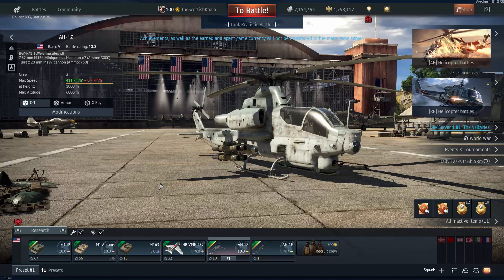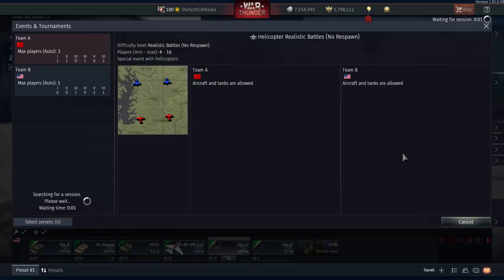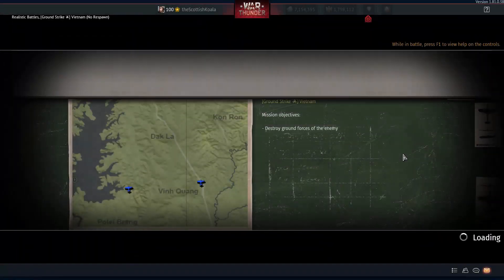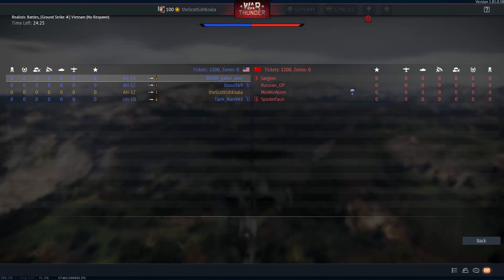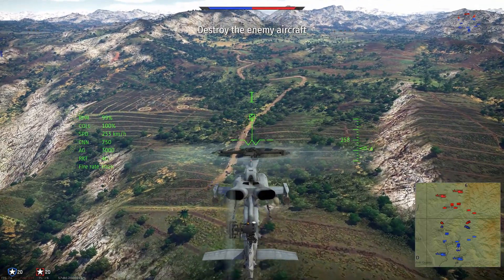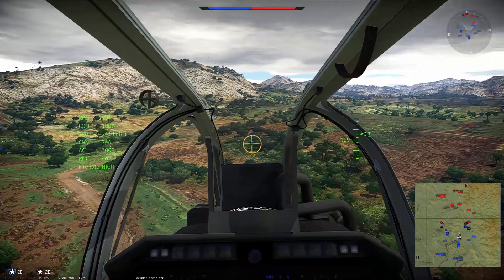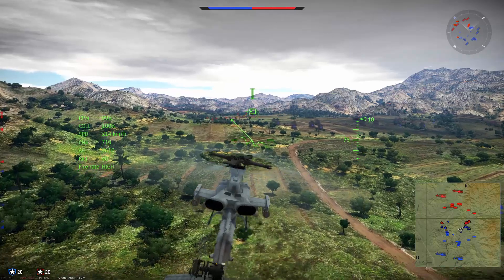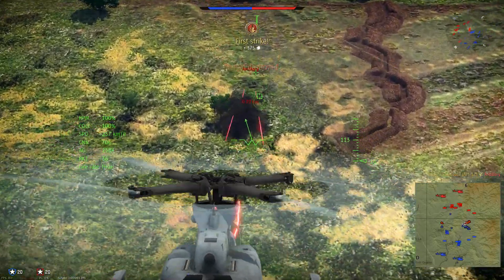Helicopter PvP in the AH-1Z Viper - Update 1.81 Dev Server - (War Thunder Gameplay)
Good afternoon ya wee bastards!

Today, some gameplay of the helicopter PvP gamemode featured on the recent dev server for patch 1.81 "The Valkyries". The mode is seriously fun, and would be great for grinding out modifications for helicopters...

... BUT I'm not actually sure whether the plan is for this to be a permanent game mode, or if it was just for the purposes of testing choppers on the dev server... Let's hope for the former!

Always remember - keep  your bagpipes close, keep you kilt on, and I'll see you lads next video!